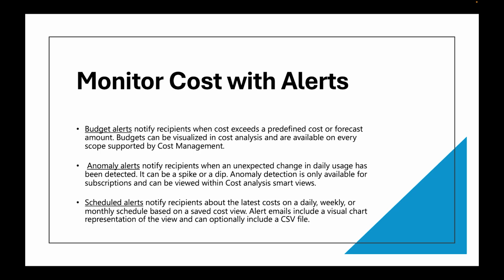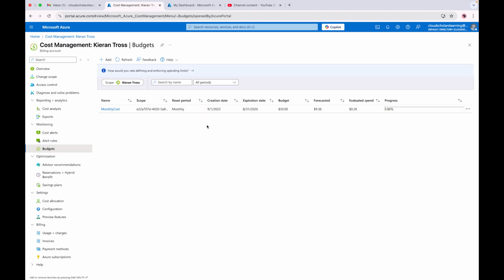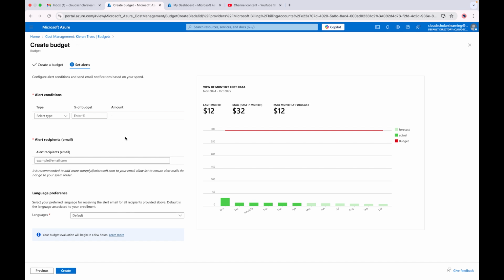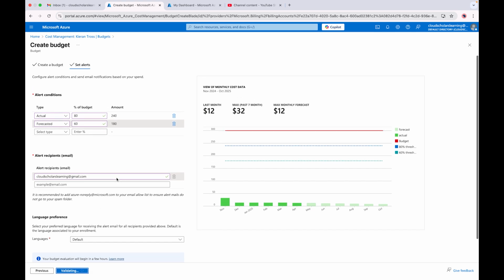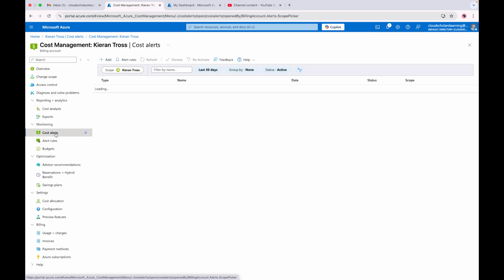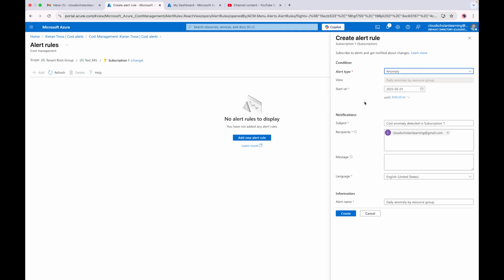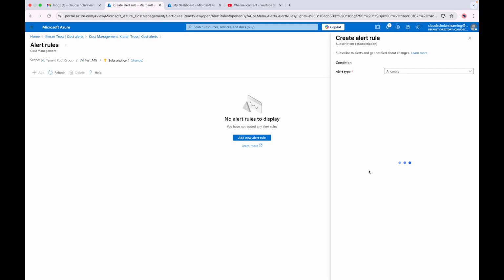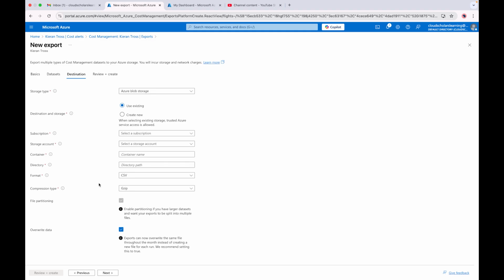Cloud Cost Optimization - Azure Cost Alerts Part 3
In this video series, we dive deep into cost management and optimization in Microsoft Azure — helping you monitor, control, and reduce your cloud spending with confidence.

🎥 What you'll learn in this series:

✅ What is Azure Cost Management & how it works

💰 How to estimate your cloud costs before deployment

🚨 How to create budget alert rules to stay on track

📉 Best practices for cost optimization using Azure Advisor

Whether you're a cloud architect, administrator, or just getting started with Azure, this series will give you practical insights and step-by-step tutorials to maximize your cloud ROI.

🧠 Optimize smarter. Save better.